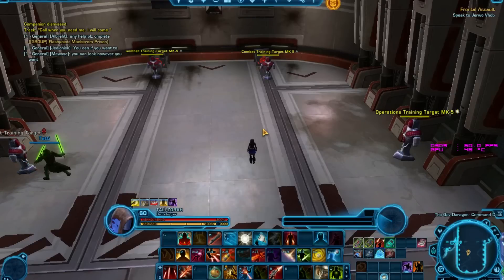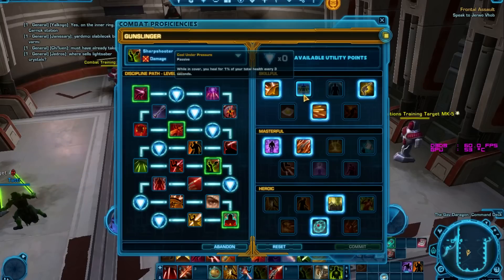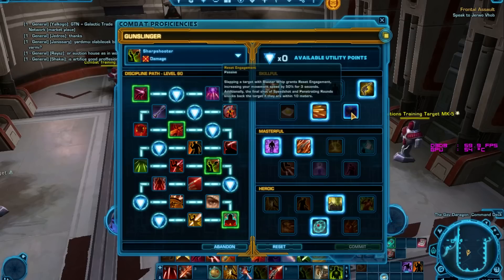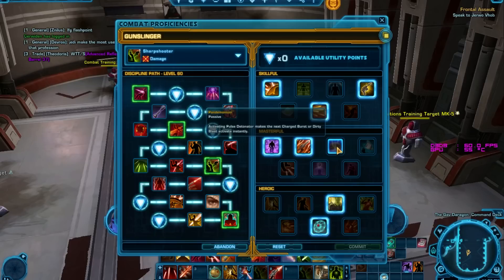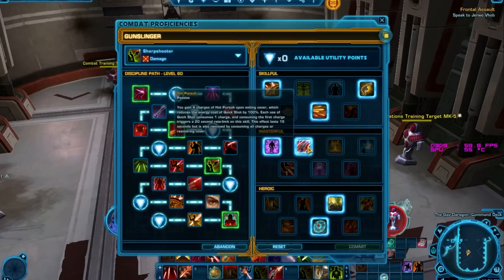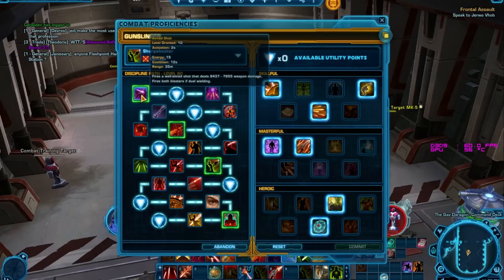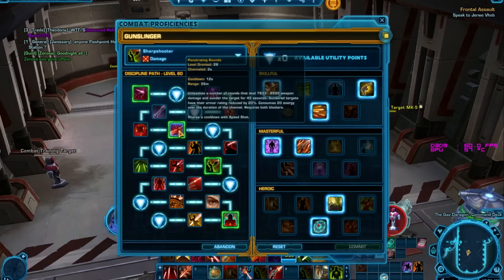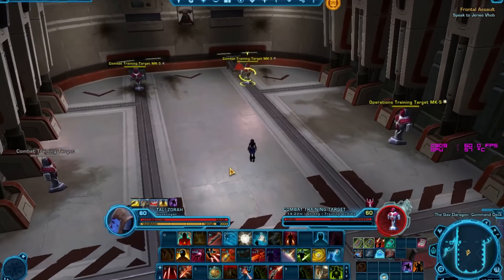3.0 Sharpshooter Gunslinger Overview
Bet you wish you rolled a Merc now.